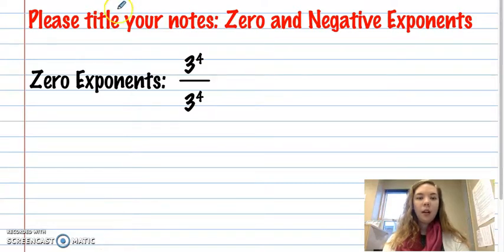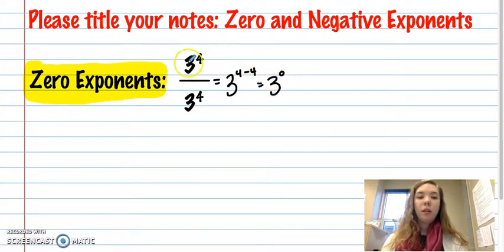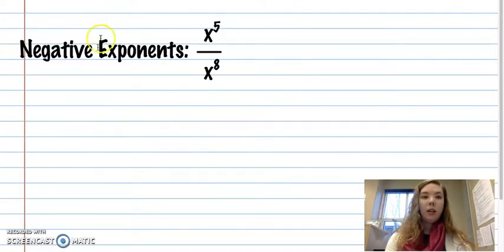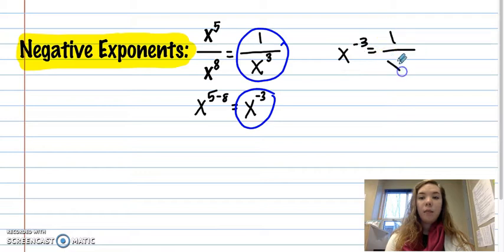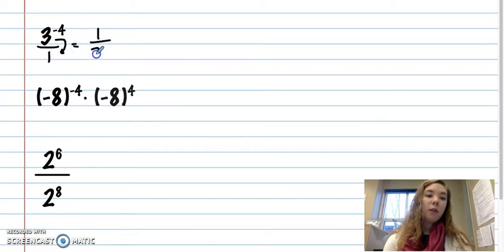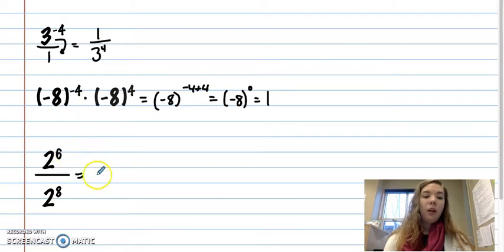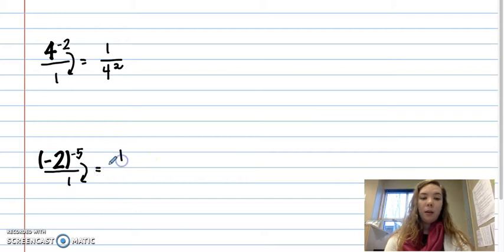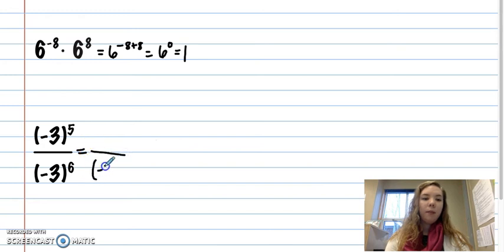Zero and Negative Exponents